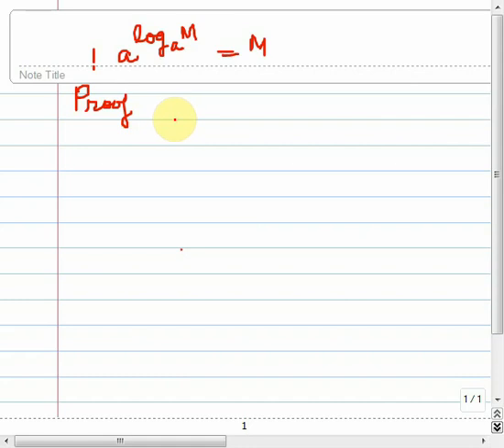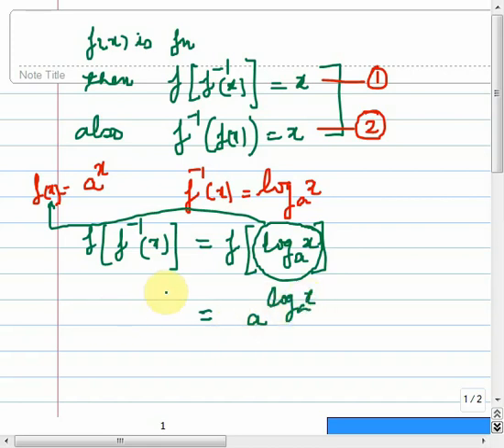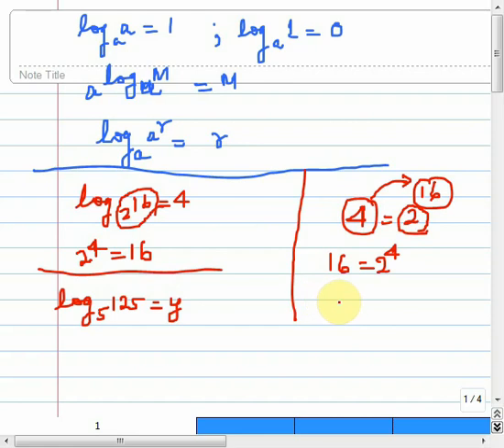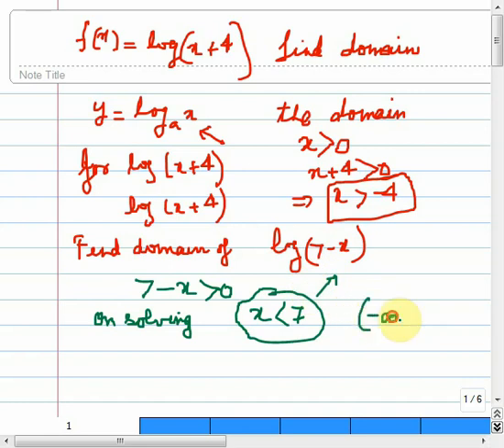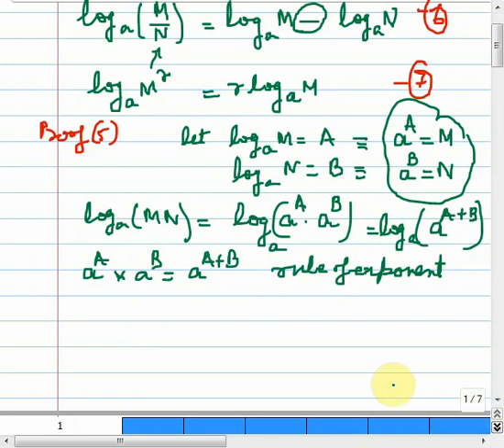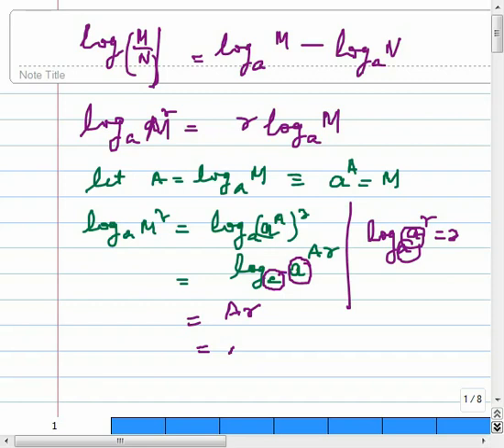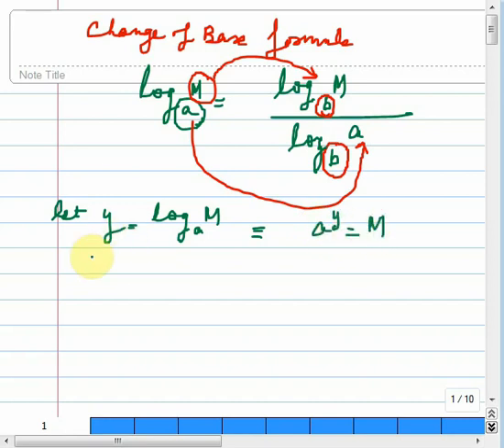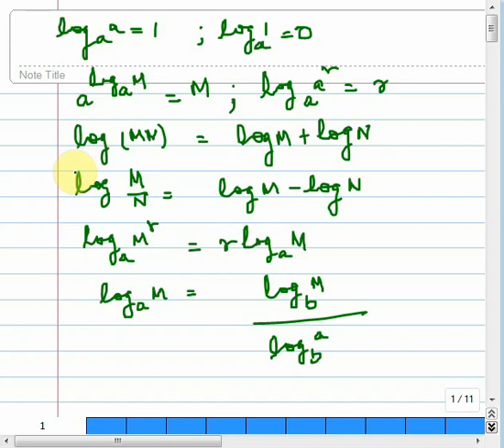exponential and logarithmic function part 3